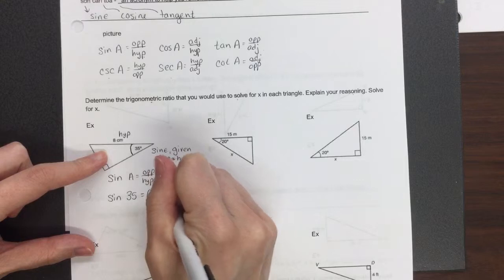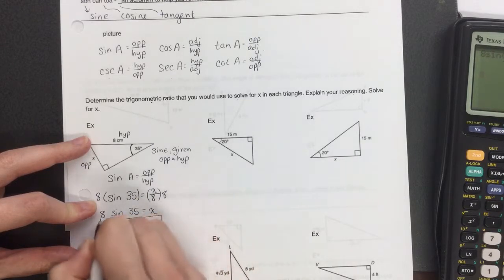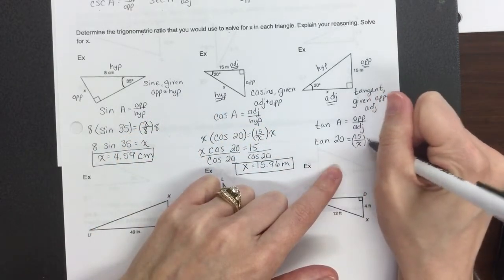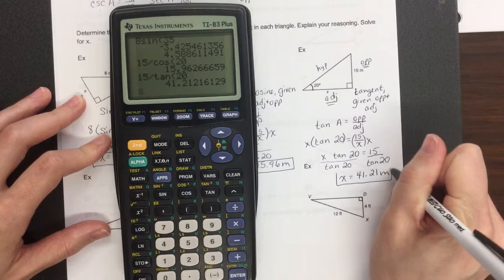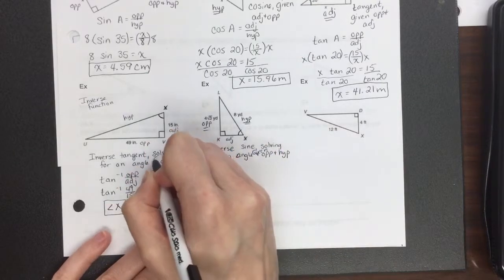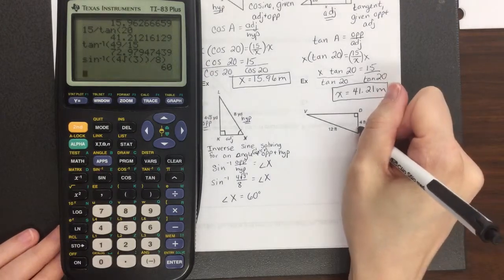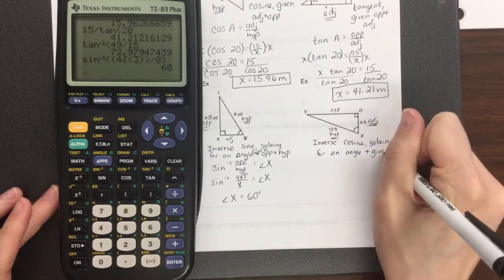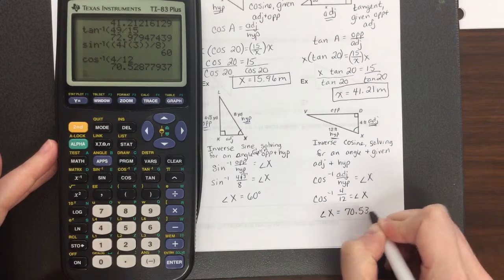Complement Angle Relationships Part 1 of 2